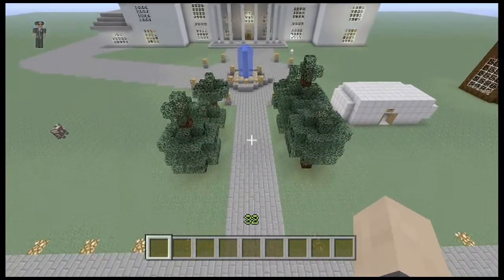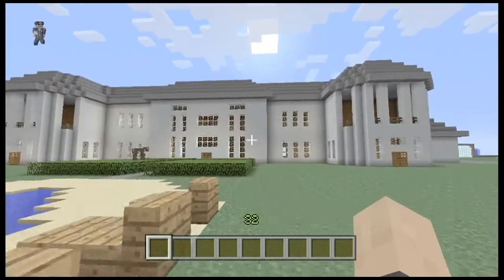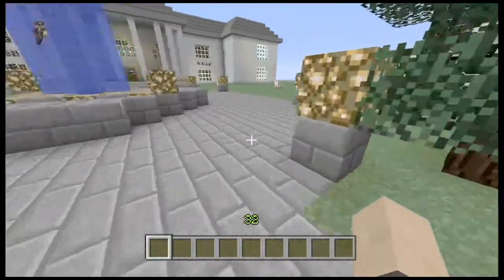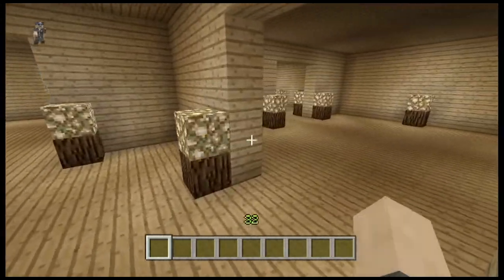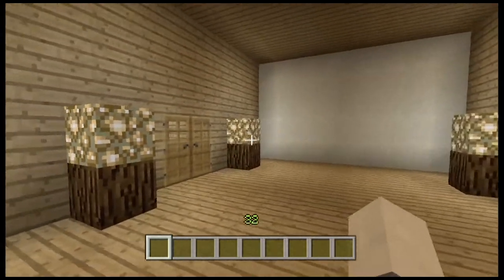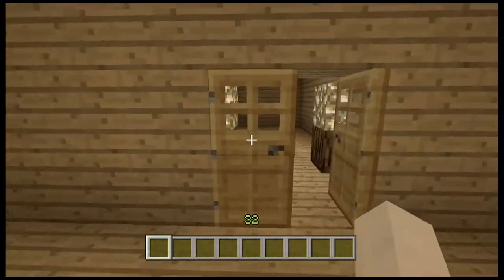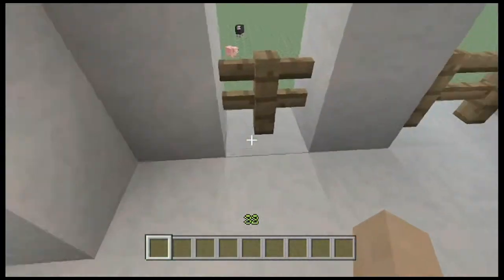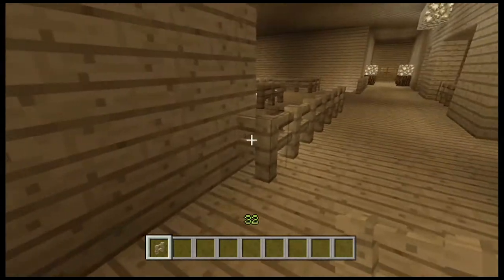Minecraft Mansion in Colts Neck NJ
Links to mansions in Colts Neck NJ